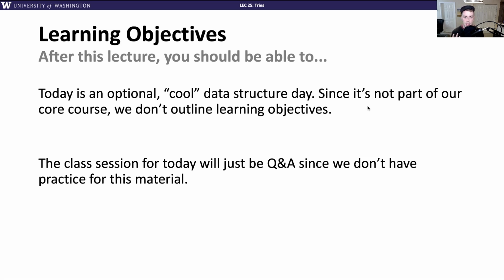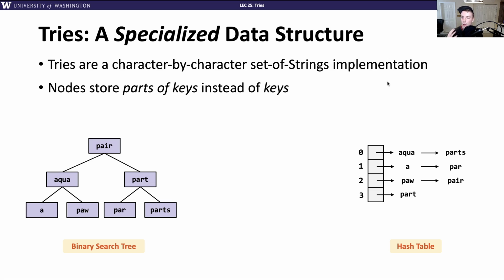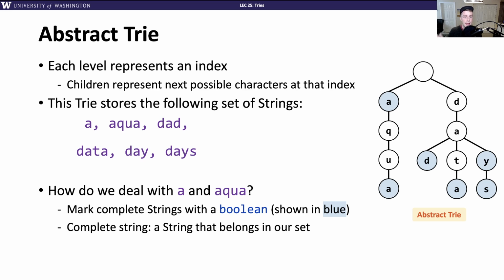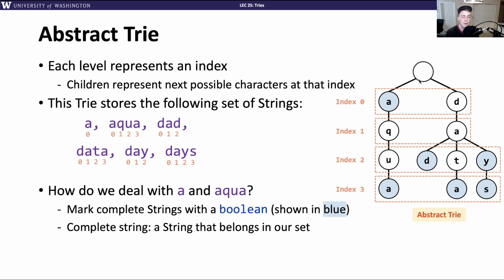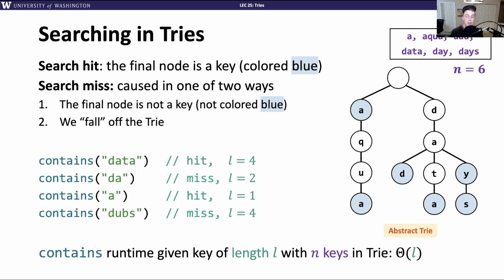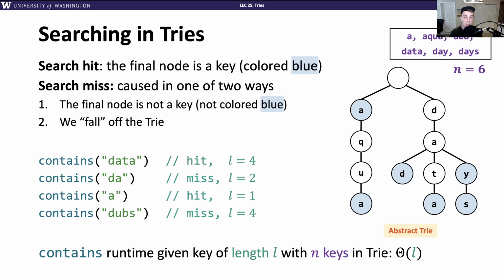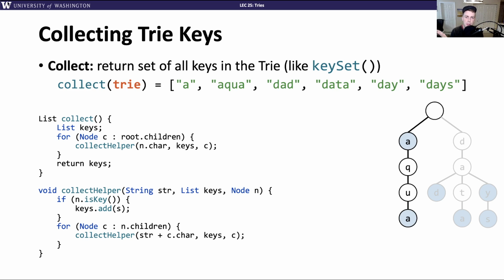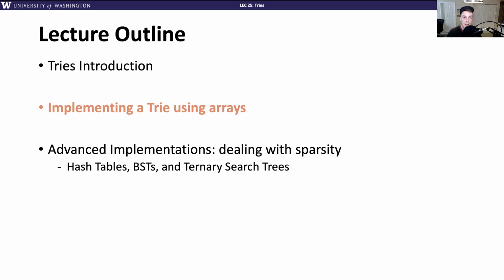CSE 373 20au, Lesson 25 Video 1: Tries